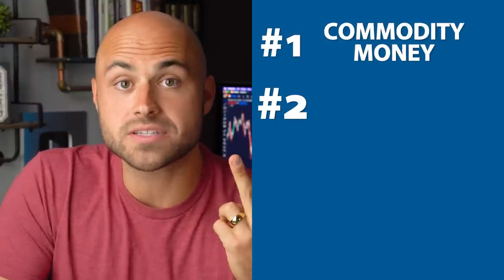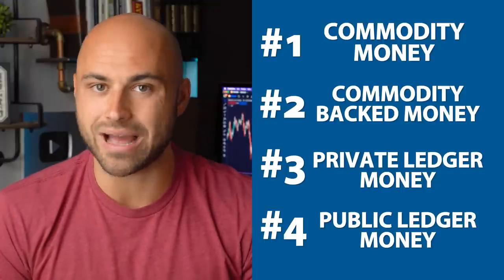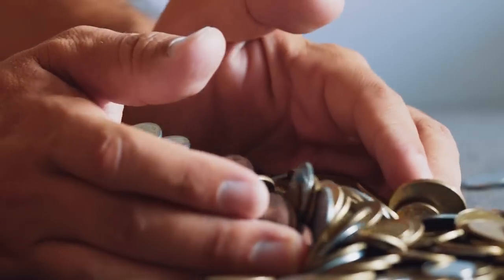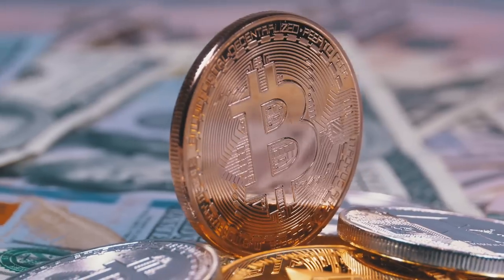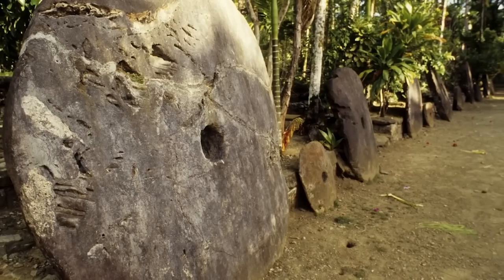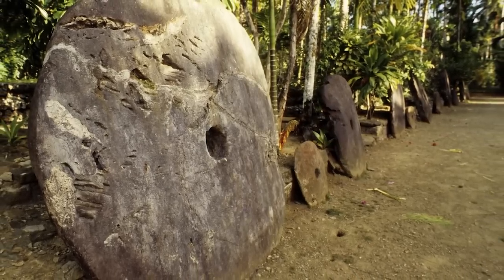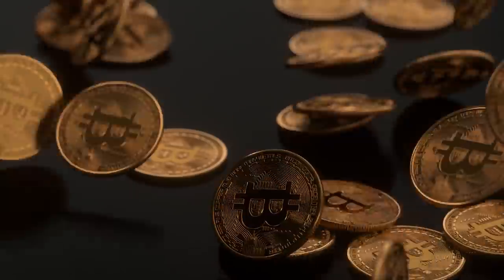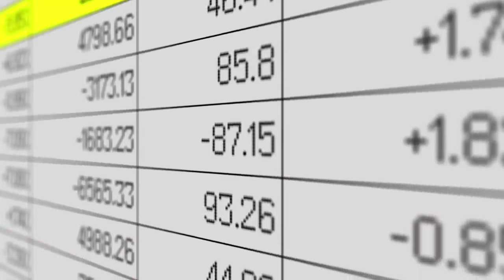What is a Central Bank Digital Currency? Explained Simply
Do you know what a central bank digital currency is or how a CBDC might actually work? Plenty of people are talking about CBDCs today, but most people do not understand how it's actually different from money today.

Because as we look around and we make our payments, we get our paychecks, and we send money, it is all digital anyway. So, what is the difference between today's money and a central bank digital currency, and why is it that I always say that a CBDC is a tyrant's wet dream?

Timecodes
0:00 Video Overview
0:32 Intro
0:40 Commodity Money
1:23 Commodity Backed Money
3:24 Public Ledger
6:18 Private Ledger
10:16 Outro